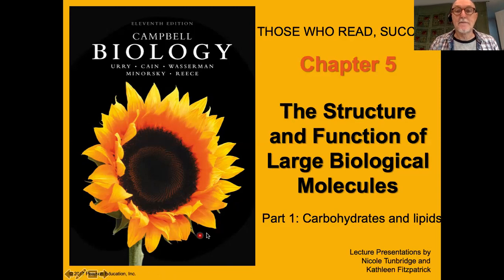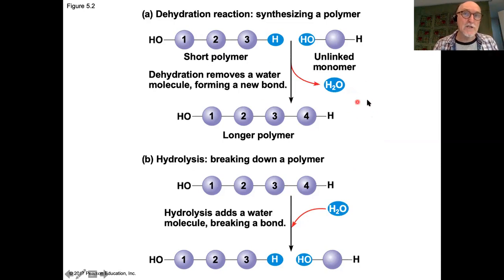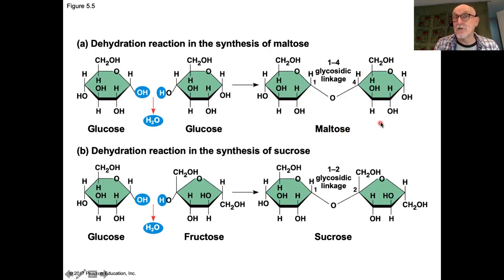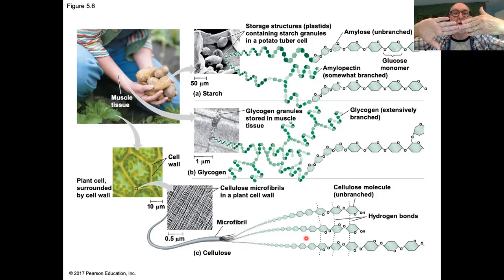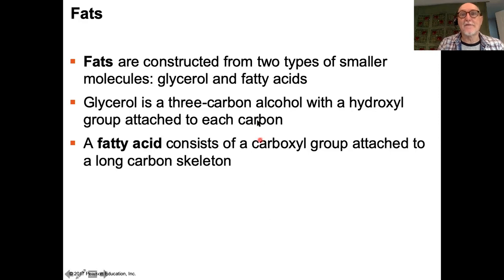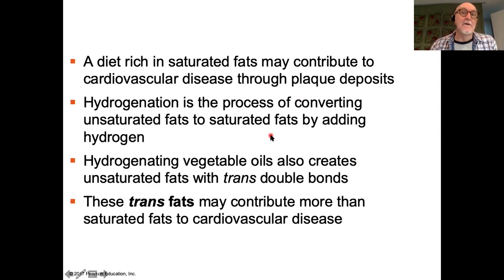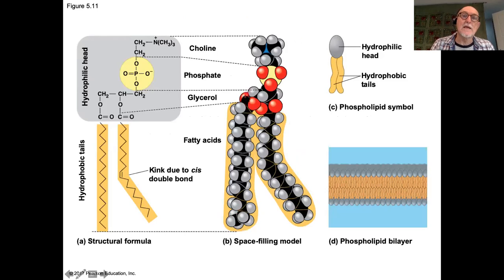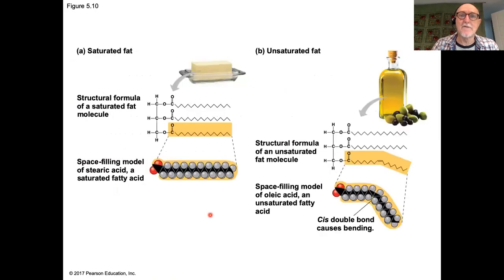St Francis College BIO1201 General Bio Class 3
Biomolecules: carbohydrates and Lipids